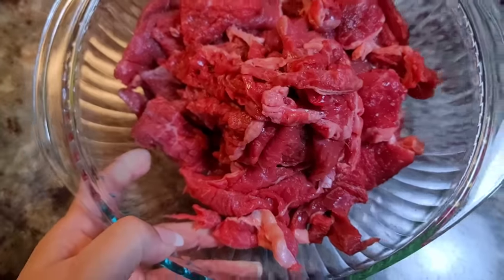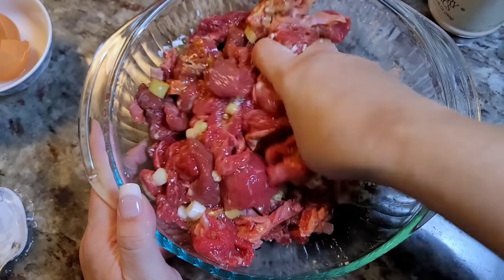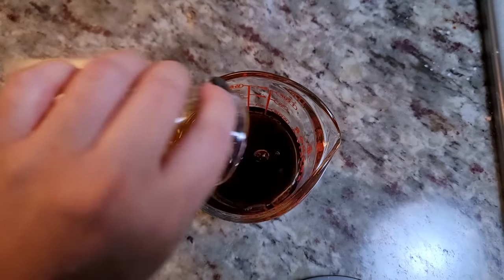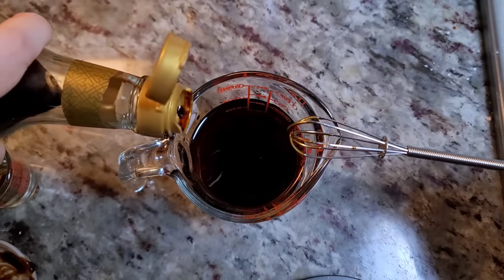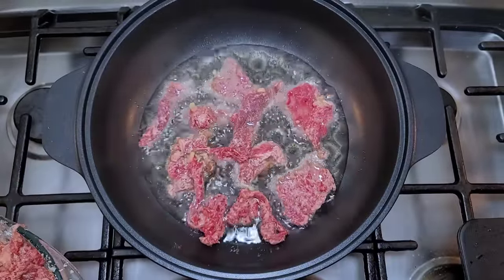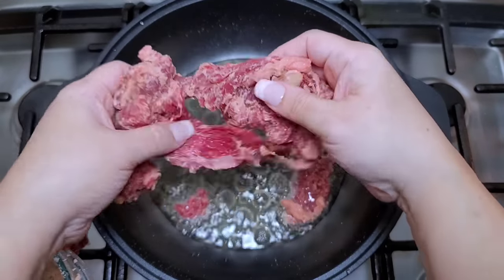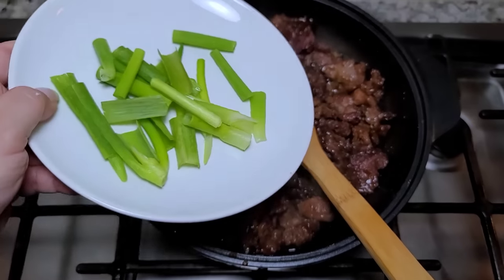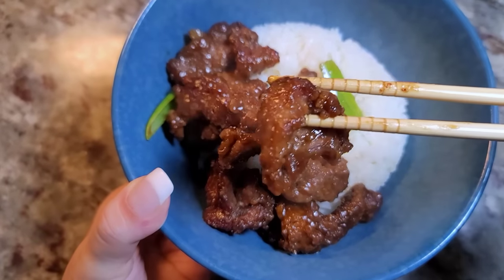I made MONGOLIAN BEEF for dinner | Beef & Onion Stir-Fry Recipe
Here is a great recipe idea for tender Mongolian beef. This stir-fry is perfect for dinner or lunch meal prep for the work week.This is gonna be good!

INGREDIENTS
1 1/2  lbs ribeye beef steak
1 large egg
1 Tbsp Shaoxing cooking wine
1  Tbsp soy sauce
1/2 tsp onion powder
1/2 tsp garlic powder
1/4 tsp salt
1/4 tsp black pepper
1/3 cup cornstarch
1 tsp baking soda
3 scallions

SAUCE
1/2 cup beef broth
2 Tbsp Hoisin sauce
1 Tbsp soy sauce
1 Tbsp Shaoxing cooking wine
1 1/2 tsp sugar
2 Tbsp cornstarch
2 tsp dark soy sauce (optional)

Amazing Beef Stir Fry Recipe
Recipes for beef
Chinese Takeout Dinner Ideas